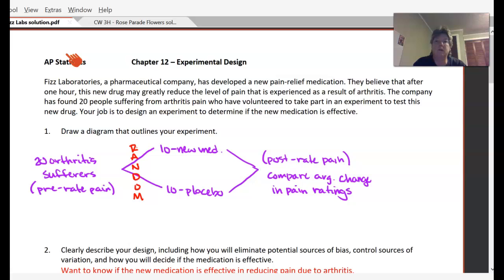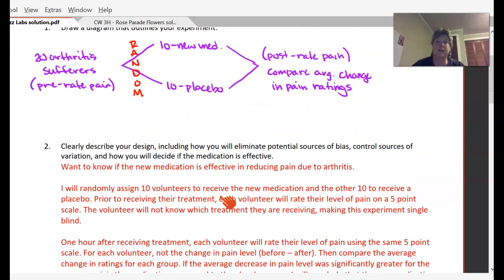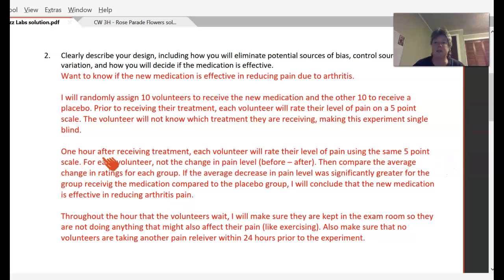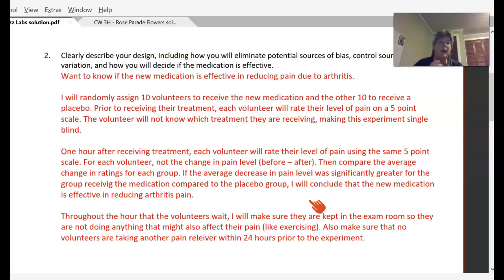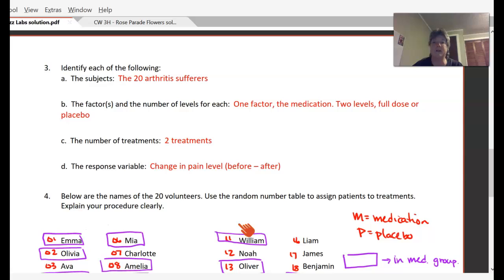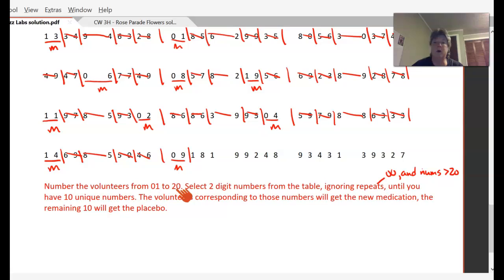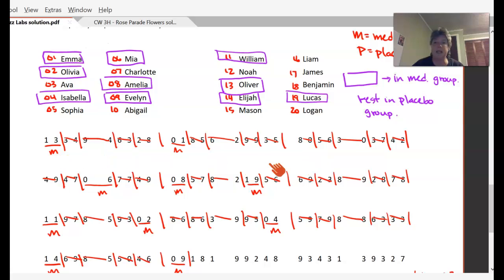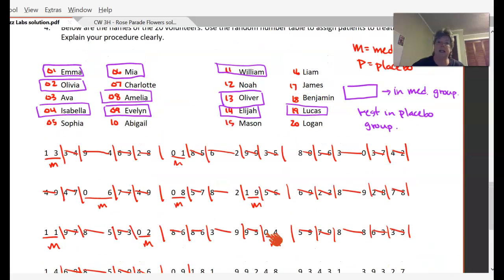Fizz Labs solution